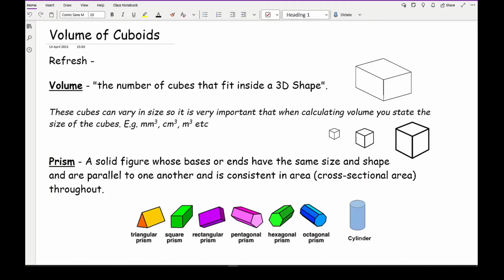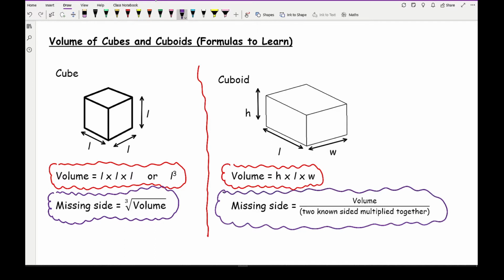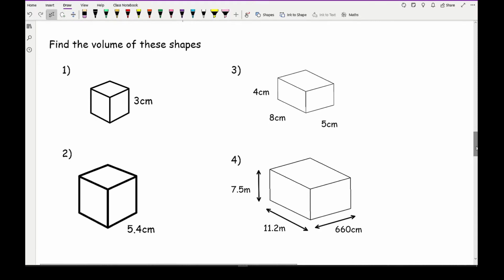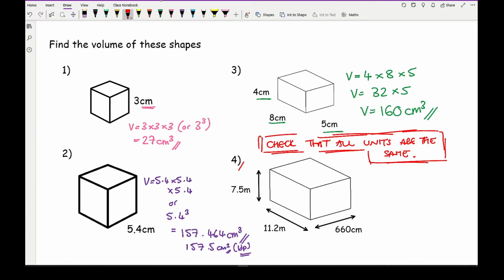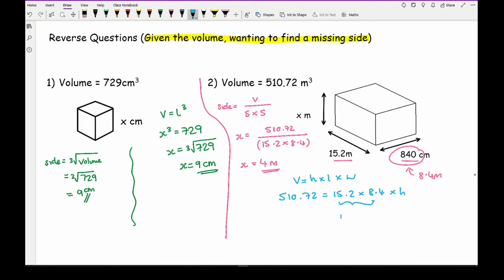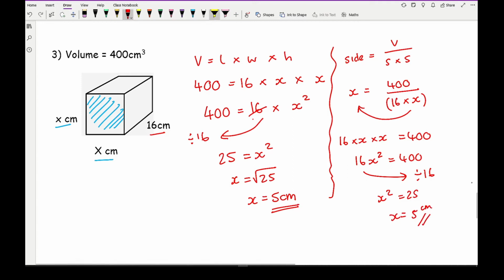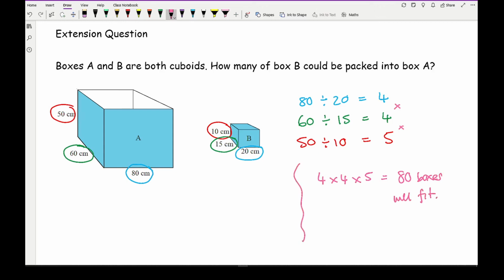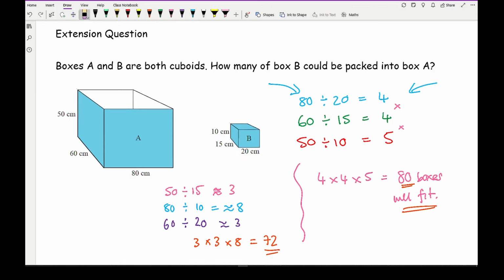KS3/GCSE Maths - Volume of Cubes and Cuboids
This video goes over how to find the volume of cubes and cuboids